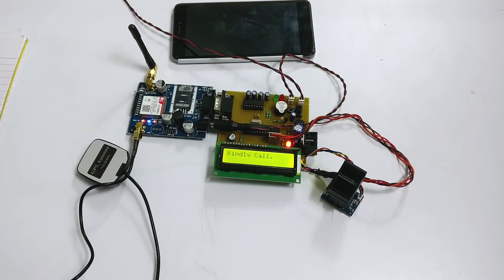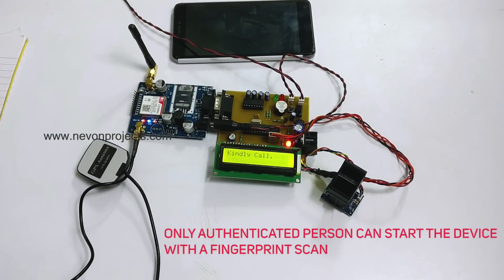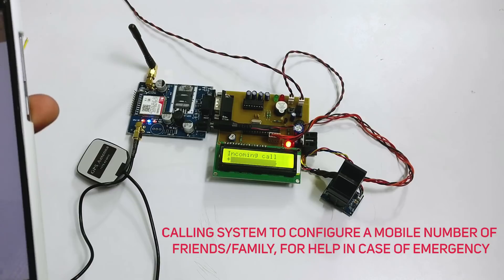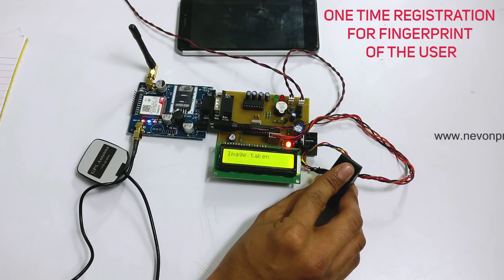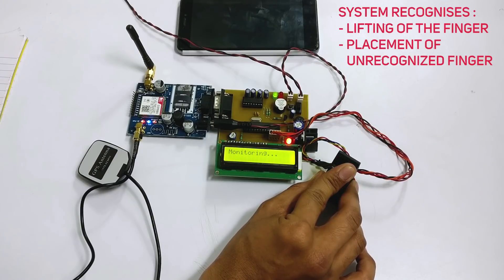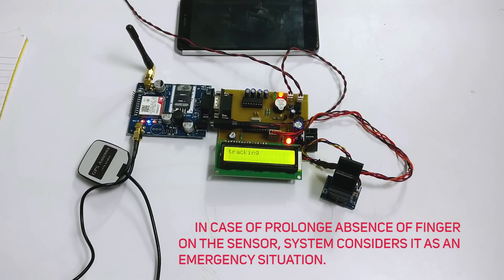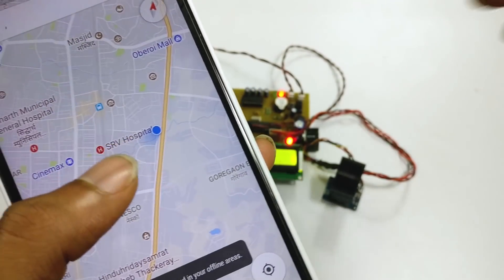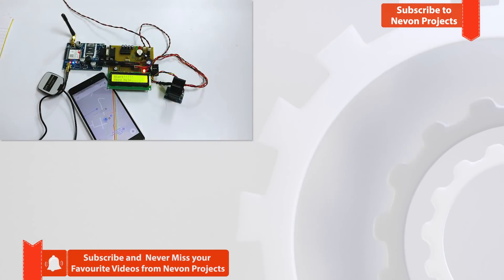Women Safety Device With GPS Tracking and Alerts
This video shows the demonstration of “Women Safety Device With GPS Tracking & Alerts”. With each passing day safety of women is becoming increasingly important, especially due to rising crimes against women.

To help resolve this issue, here we propose a GPS based safety system that has dual security feature, in case she even thinks she would be in trouble. It is intuitive because once an accident occurs with a woman she may or may not get the chance to press the emergency button. Suppose we had a “Button Pressing Alerting System”, she may never get the chance to press the panic button if say, she gets hit on the head from behind. In such a case no one will know that she is in trouble.
This system shown in the demonstration solves this problem. This device is to be switched on in advance by a woman in case she is walking on a lonely road or some dark alley or any remote area. Only the woman authenticated to the device can start the system by fingerprint scan. Once started this device requires the women to constantly put the finger on the system every 1 minute, else the system sends her location to the authorized personnel through SMS message as a security measure and also sounds a buzzer continuously so that nearby person may realize the situation. In a case where due to mishap woman falls down and get unconscious, she does not need to do anything, when the system does not get her finger scan in 1 minute it automatically starts the dual security feature.
This device thus will prove to be very useful in saving lives as well as preventing atrocities against women. The device uses GPS sensor along with GSM modem, LCD display, LEDs and Microcontroller based circuit to achieve this fail-proof operation.